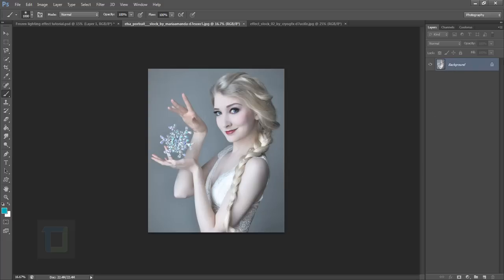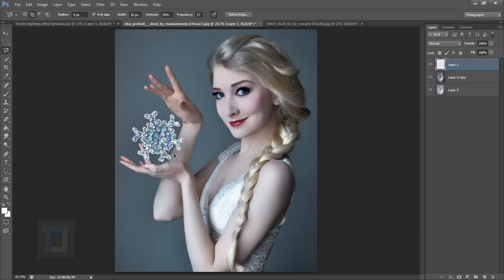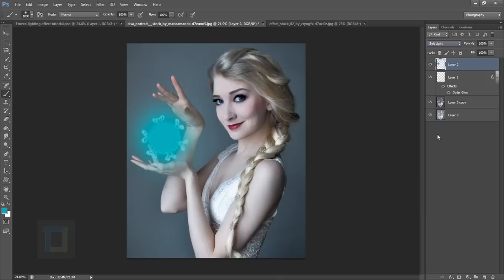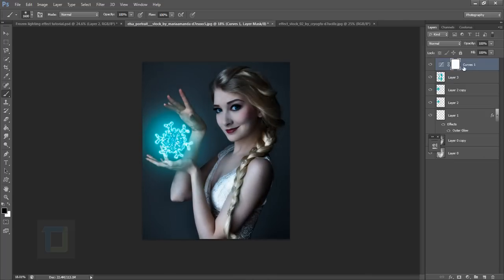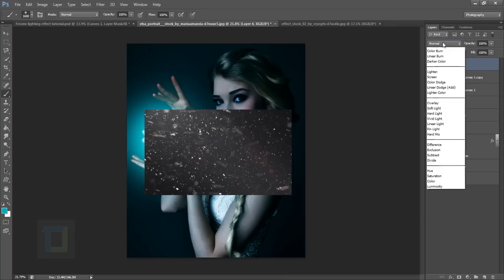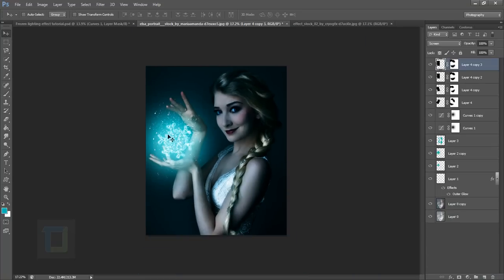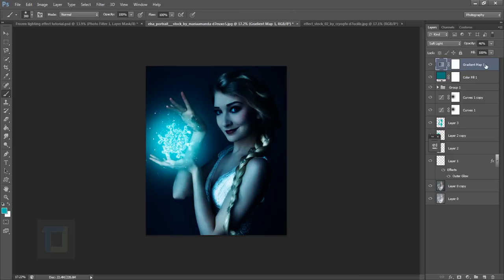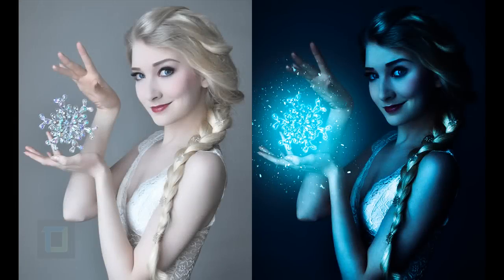Frozen lighting effect | photoshop tutorial | photo effects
This tutorial will show you how you can create custom lighting effect using photoshop.

Let it glow, let glow dont hold it back any more.

ok sorry for that but seriously could not resist, it just keeps playing in my mind since i created this glowing effect using elsa from frozen.

Now something about the tutorial, i really love magical lighting effect in photoshop and this is one of them, for the photo effect i used a really neat studio shot that i found on deviantart so that anyone can follow this effect without changing the background, yes you heard it right, in this manipulation you will not have to cut it.

i only and only used couple of adjustment layers and masking to finish the effect and yes to create those magical particles i used a texture that i found on deviantart and you can download it from the link below and create your own beautiful effects.

This is gonna be my one of the really short summery about the photoshop tutorials coz i thought everything was needed to explained in video itself.